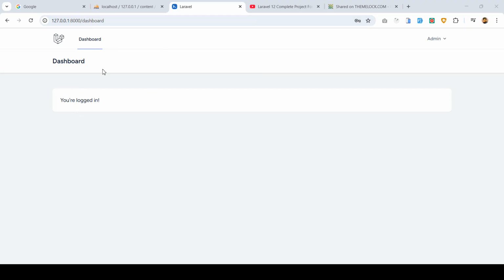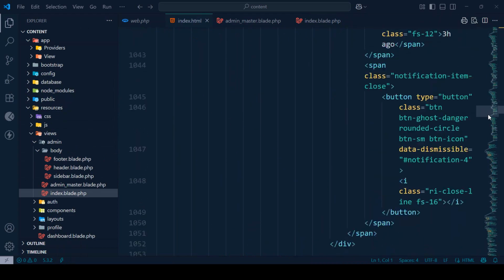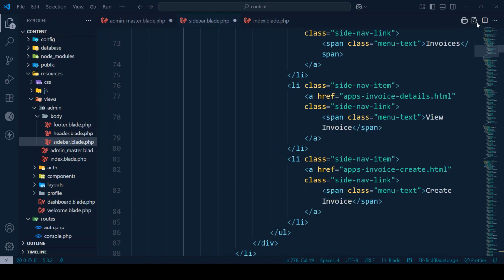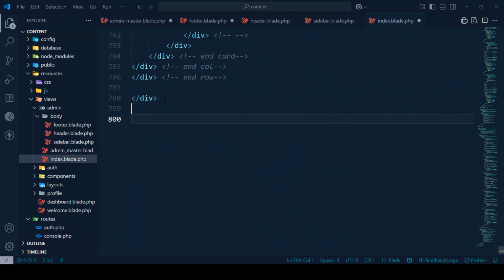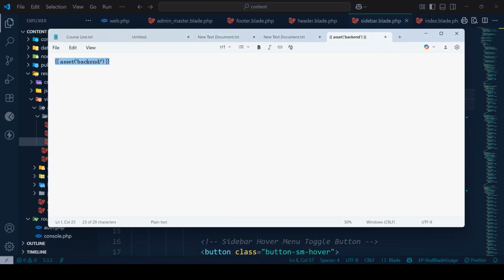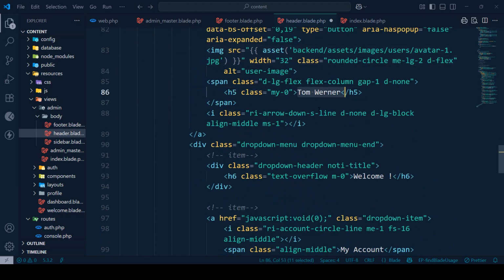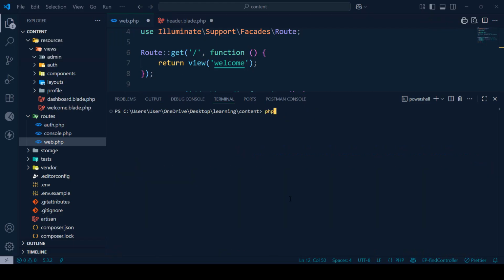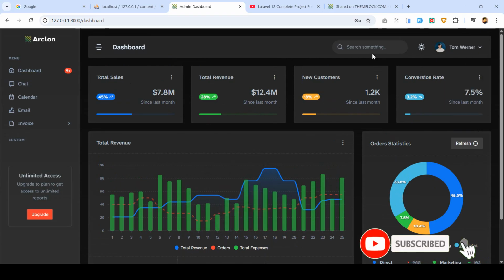Build AI Content Generation App with Laravel 12 & ChatGPT API | Step-by-Step (FULL GUIDE) Part 2